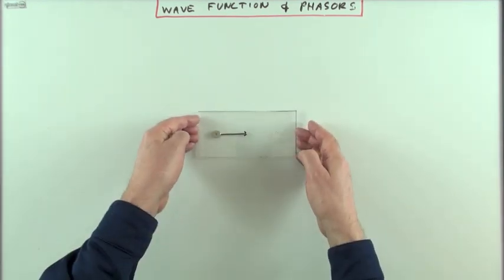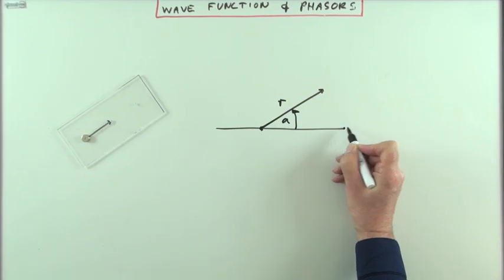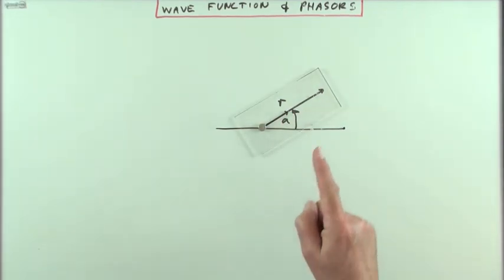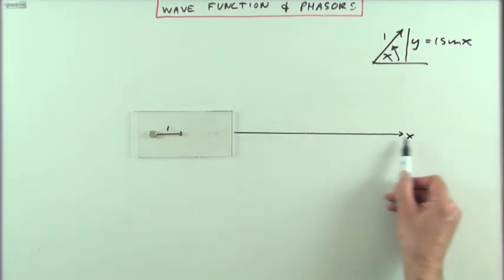Basic Phasors and the simple Wave Function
This is an introduction to phasors and their use in representing a sinusoidal wave.
Here, after describing their usefulness, they will be used to show how a simple vector diagram can reduce the wave function acosx + bsinx to a single wave ksin(x+a).

If you are sitting The SQA higher maths exam, I hope you will be impressed by how simple this technique is. Unfortunately, the SQA only want the longer method of expanding using the addition formulae, equating coefficients, and then solving the simultaneous equations to obtain the results. I would consider the wording of their exam questions inappropriate, as they do not specify a technique, and as such any valid mathematical method could be used to obtain the result. Their wording should be "find algebraically ...", but they only accept the algebraic method in their marking!
So don't use this method in their exam! You can quickly check the result of course with a quick thumbnail sketch of the phasors.
Certainly use it otherwise, as it is so simple and much more enlightening.

I first go through a few examples then give a further two for the viewer to try, followed by the solutions.